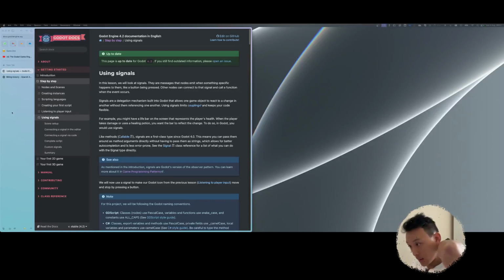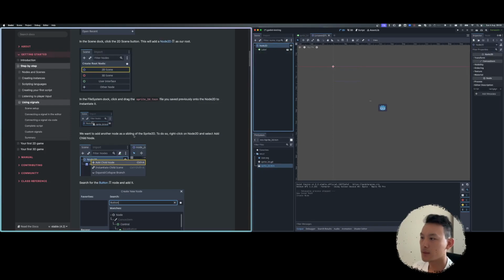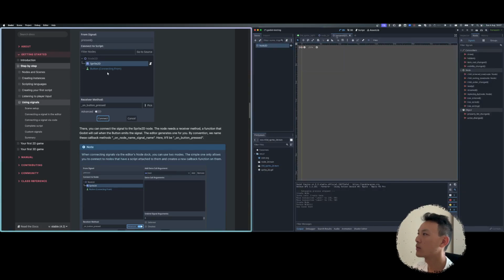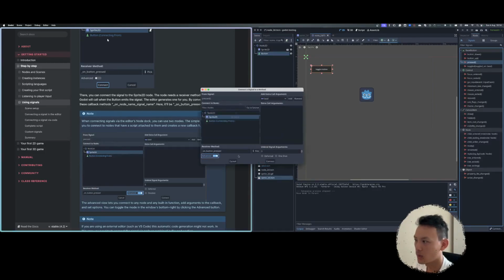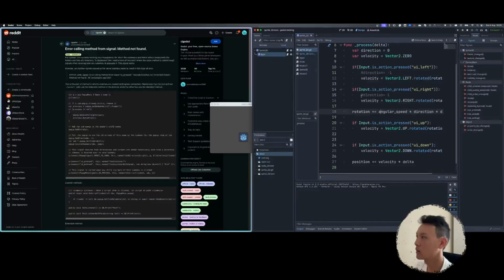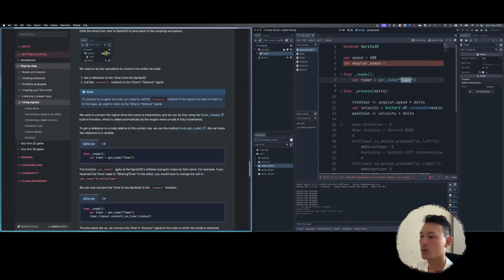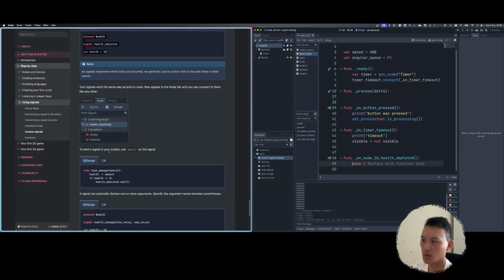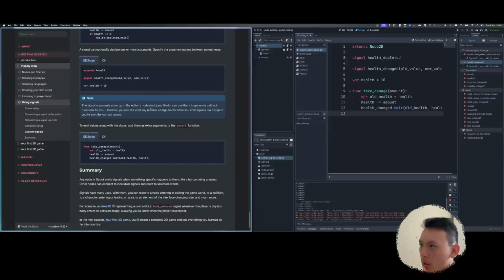Building a game with Godot with no game dev experience (stream #2) | more getting started docs